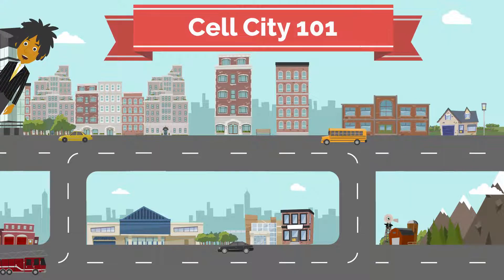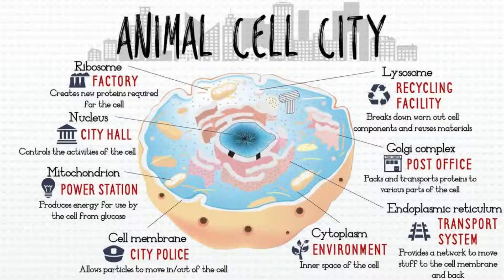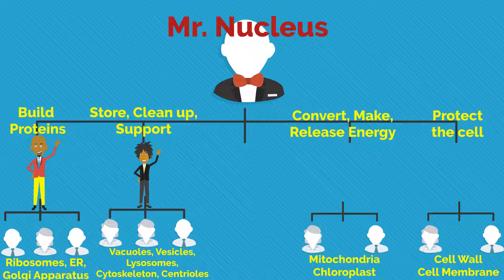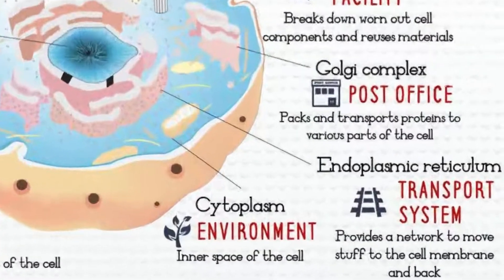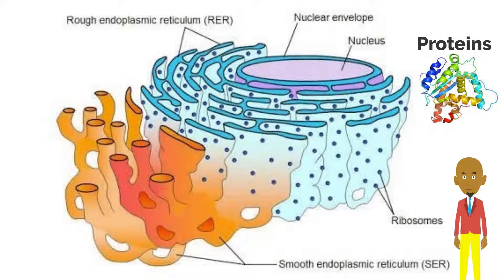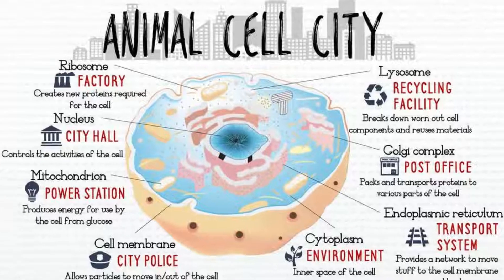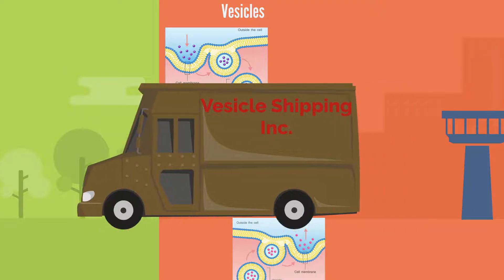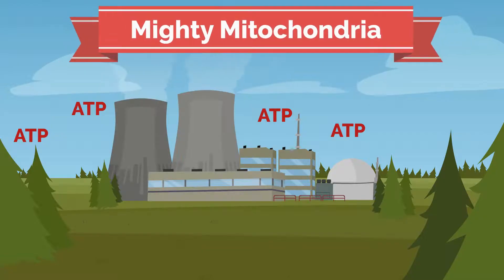Cell City 101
In this video we cover the functions of the different organelles inside of an animal cell.  We make analogies throughout the video to compare the cell to a city where each organelle has a specific function to help the city run effectively and maintain homeostasis.  We also include what would happen if organelles in the cell were malfunction and how that would impact the rest of the cell.